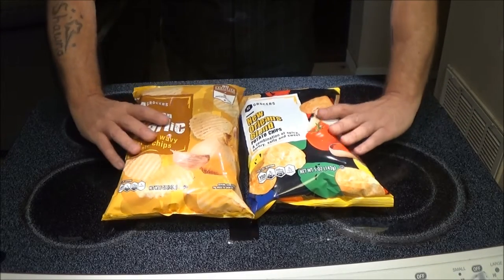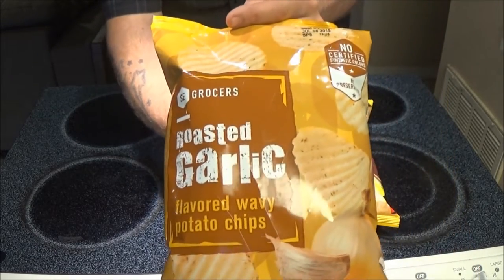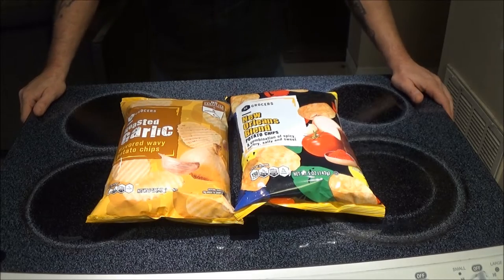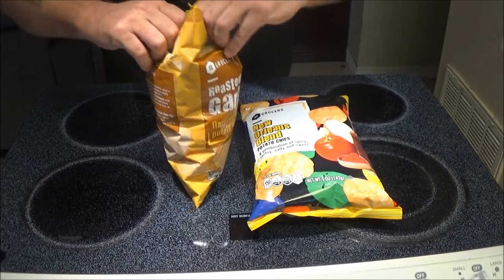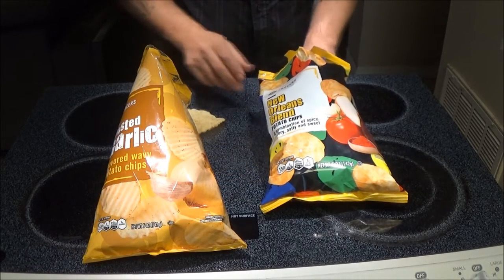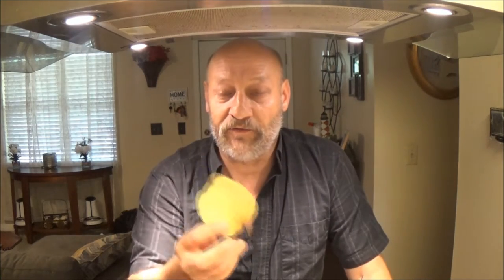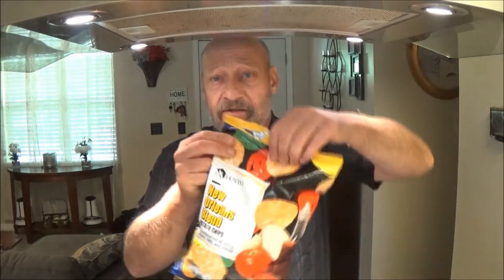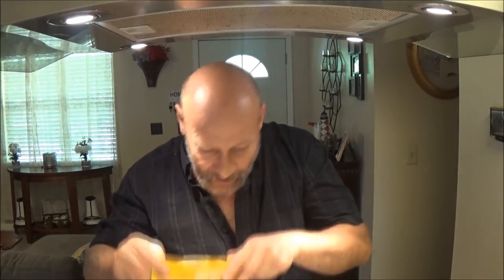Reviewing Two More $1 Bags Of Chips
lets see if these chips are as good as the last ones.